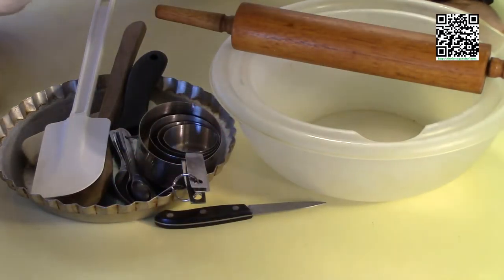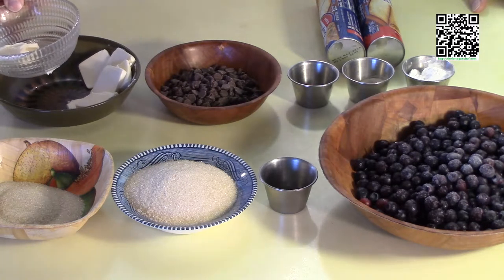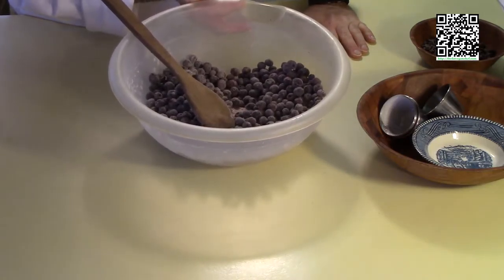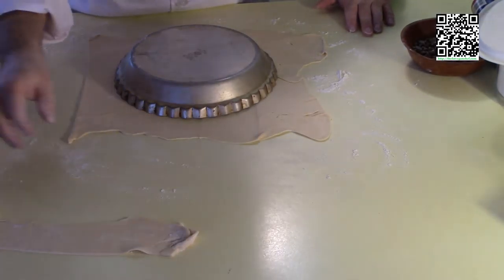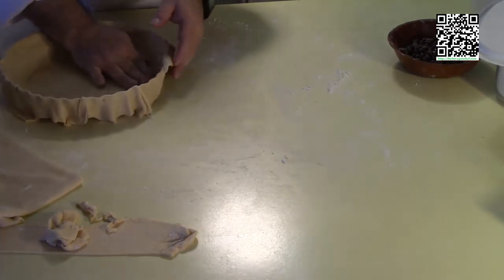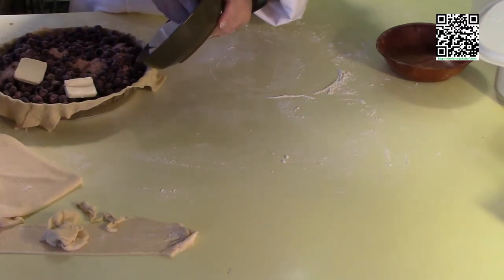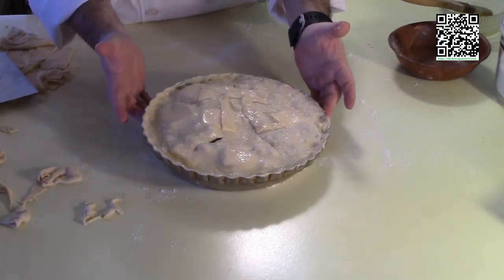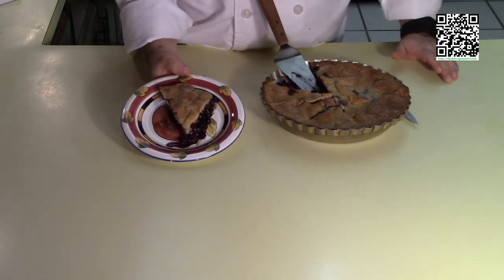Vegan Blueberry chocolate chip pie happy pi π day!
Today I am celebrating pi π day by making one of my favorite pies!  Vegan Blueberry chocolate chip pie!  I love the combination of blueberries and chocolate, make this pie and you will be hooked!  Soo good!  The recipe and more can be found If you like this video please donate Thank you!